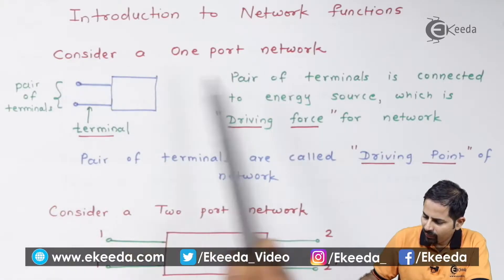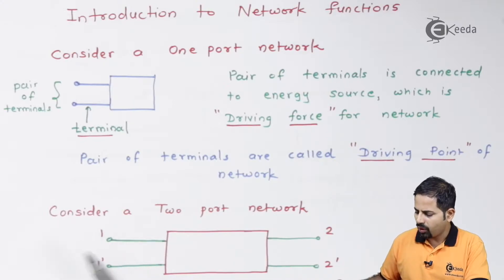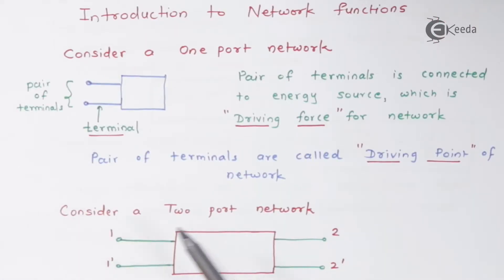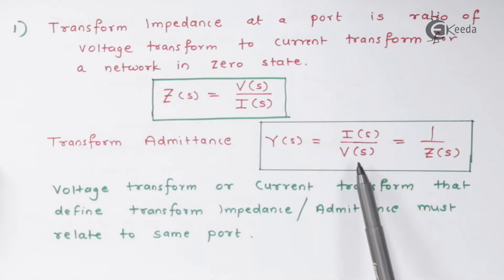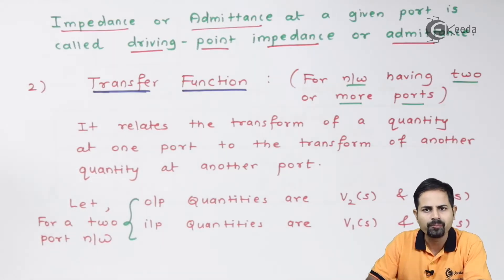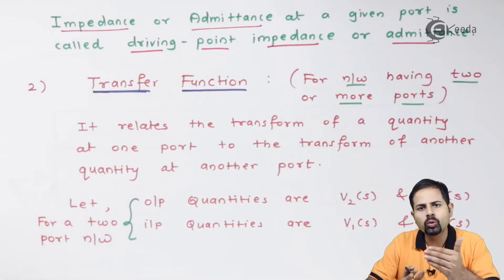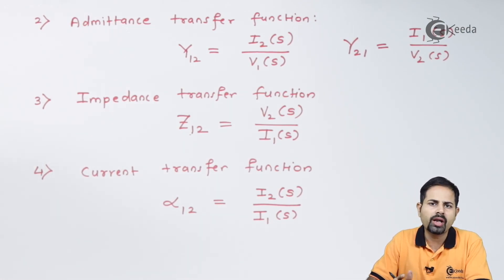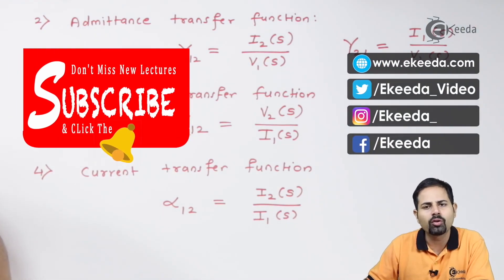Introduction to Network Functions | Circuit Theory and Networks in EXTC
Dive into the world of Network Functions in this comprehensive guide! Join us for an insightful exploration into Circuit Theory and Networks in the field of EXTC. This video serves as your gateway to understanding the fundamentals of Network Functions, covering essential concepts and their practical applications. Gain a solid grasp of this crucial area, enhancing your knowledge and proficiency in EXTC studies. Whether you're a beginner or looking to refresh your understanding, this breakdown of Network Functions promises to equip you with essential insights. Don't miss this opportunity to expand your knowledge in Circuit Theory and Networks!

Happy Learning.